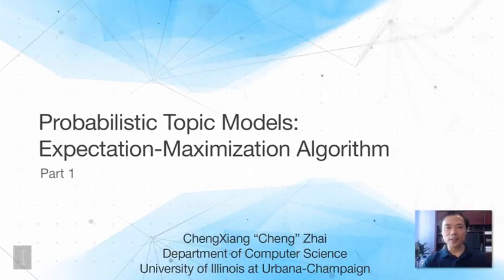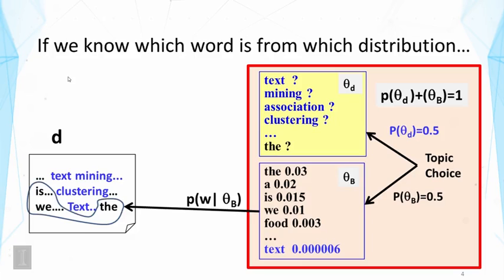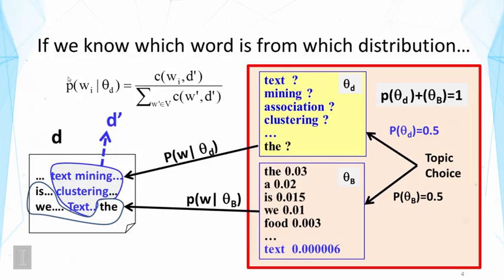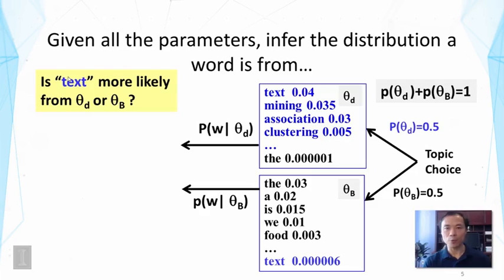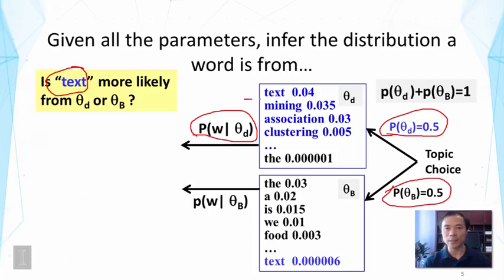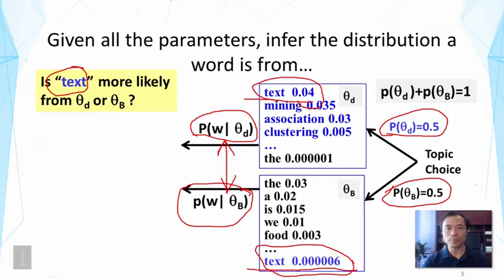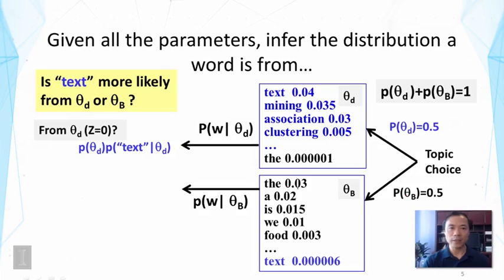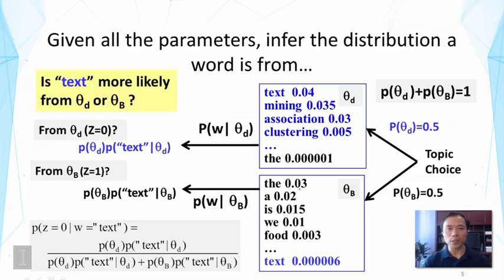02 10 2 10 Probabilistic Topic Models Expectation Maximization Algorithm Part 1 00 11 05